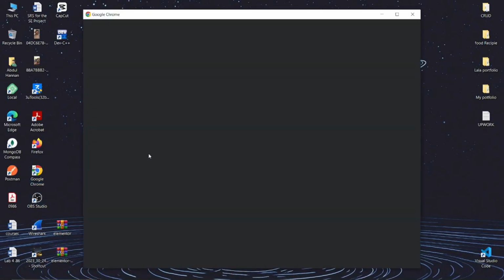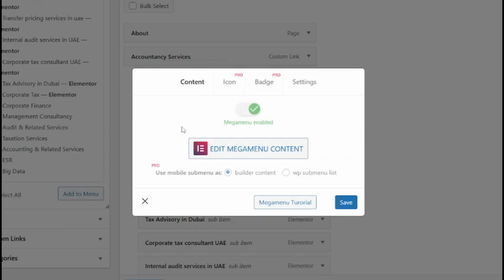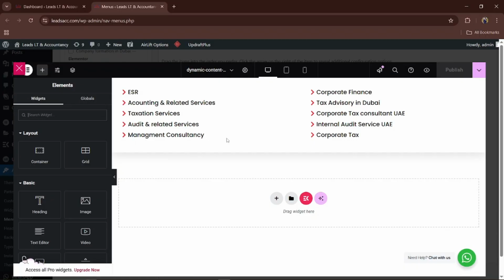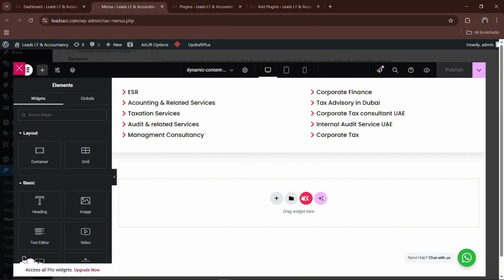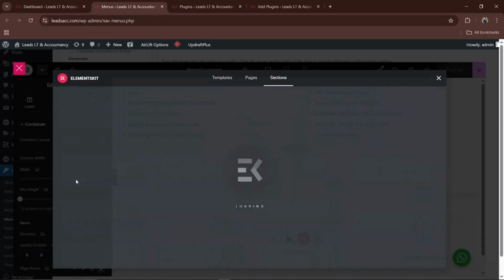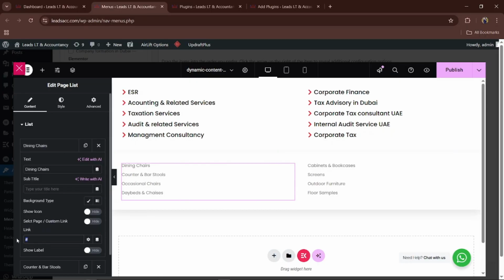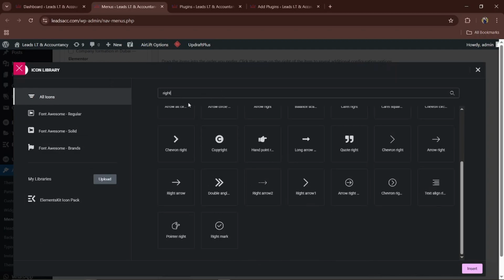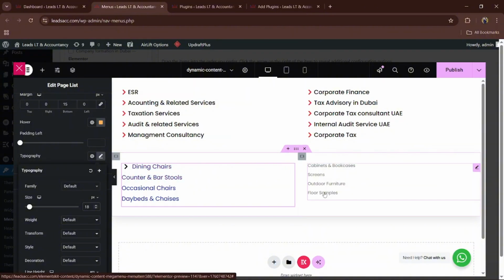How to Create a Professional Mega Menu in WordPress 2025 (Step-by-Step Tutorial)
In this video, I will show you how to develop a professional Mega Menu in WordPress step-by-step.

You will learn:
Install and configure the wordpress plugin
Add columns, icons, and dropdowns in Elementor workspace
Make it mobile-friendly for better experience

Perfect for web developers, freelancers, and WordPress beginners!

Outro: Canva Template
Developer : Abdul Hannan.se